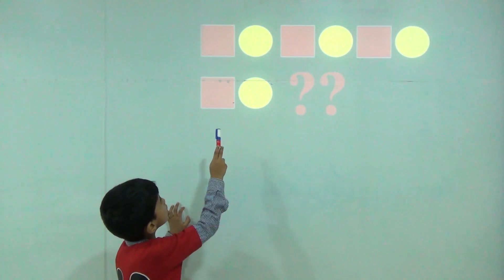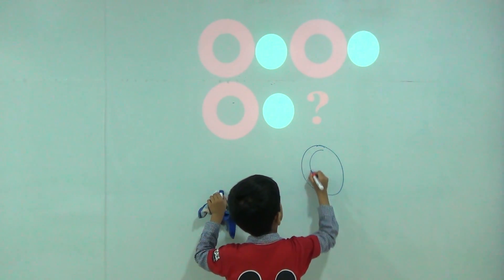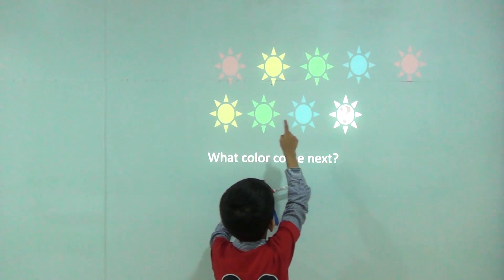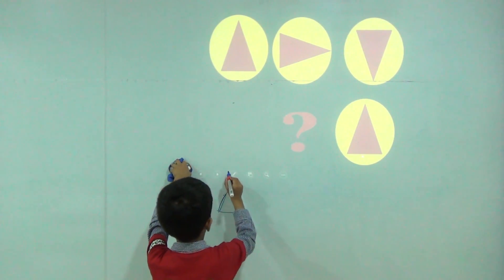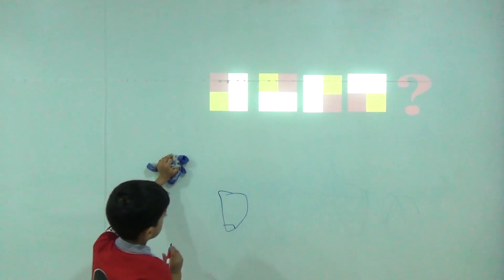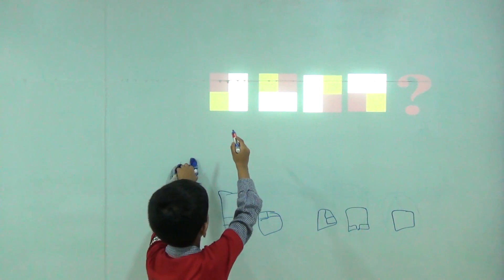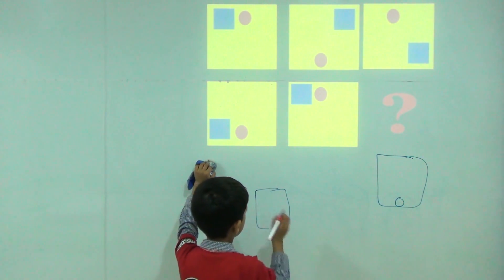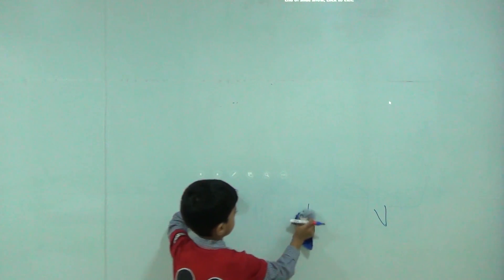Solving Mental Ability - Similar Pattern Problems - Class 1/Grade 1 - Kids-Teaching-Kids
Master Riddhiman in this video explains the idea to solve similar pattern questions especially those dealing with concept of right and left, up and down and clockwise and anticlockwise.